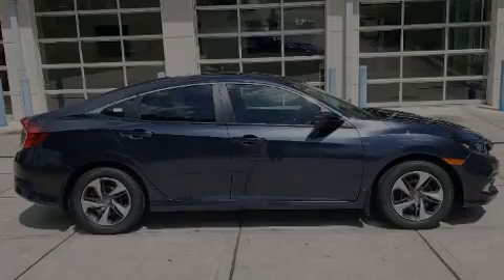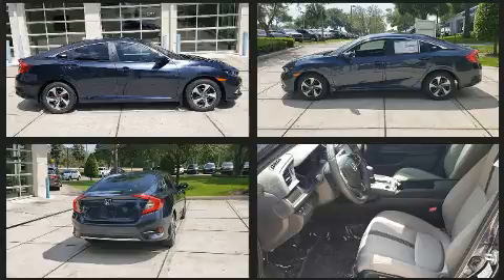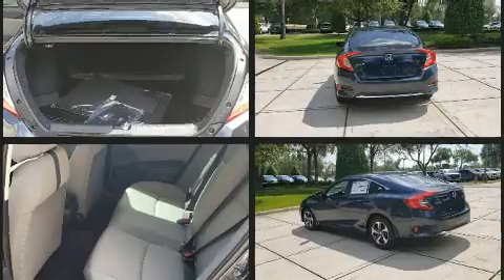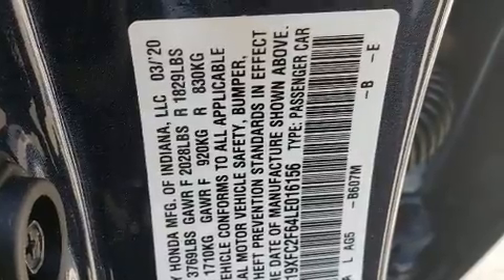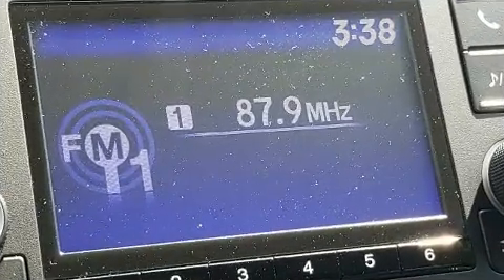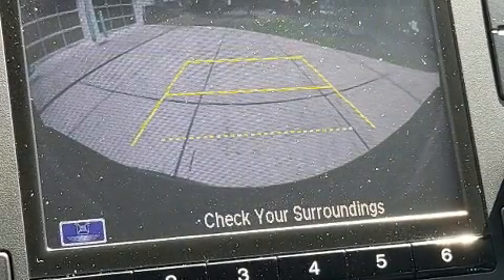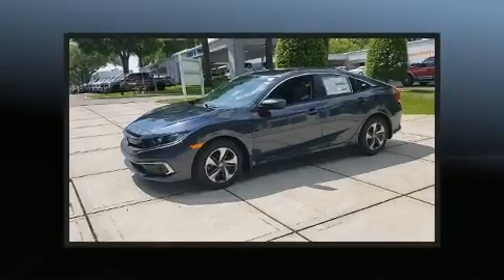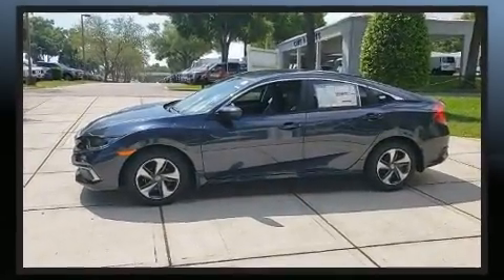2020 Honda Civic LX in Orange City, FL 32763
Discerning drivers will appreciate the 2020 Honda Civic This 4 door, 5 passenger sedan offers the features and options for which you've been searching. Under the hood you'll find a 4 cylinder engine with more than 150 horsepower, providing a smooth and predictable driving experience. Honda infused the interior with top shelf amenities, such as: 1-touch window functionality, fully automatic headlights, power door mirrors, lane departure warning, power windows, remote keyless entry, and cruise control. Audio features include an AM/FM radio, steering wheel mounted audio controls, and 4 speakers, providing excellent sound throughout the cabin. Honda ensures the safety and security of its passengers with equipment such as: dual front impact airbags, head curtain airbags, traction control, brake assist, a panic alarm, and 4 wheel disc brakes with ABS. Electronic stability control stands out as a technologically savvy innovation, keeping you better connected to the road. We have a skilled and knowledgeable sales staff with many years of experience satisfying our customers needs. They'll work with you to find the right vehicle at a price you can afford. Please don't hesitate to give us a call.